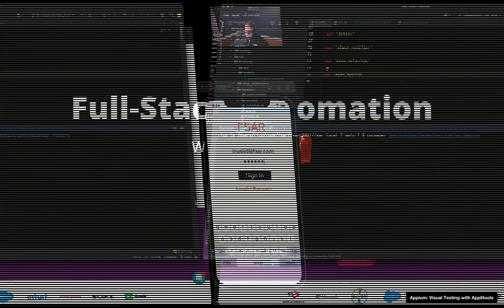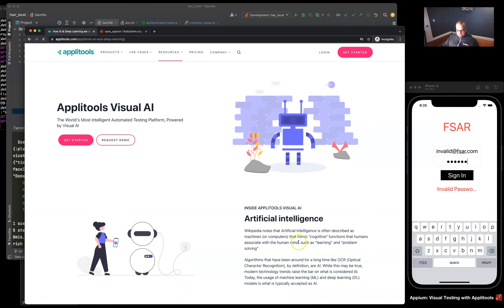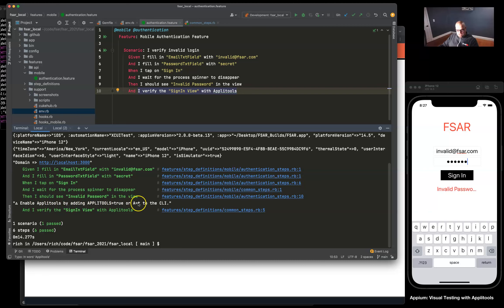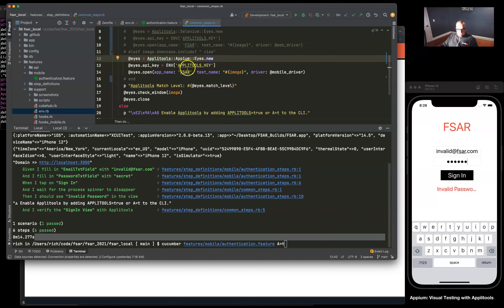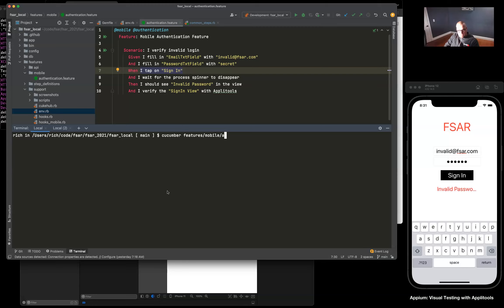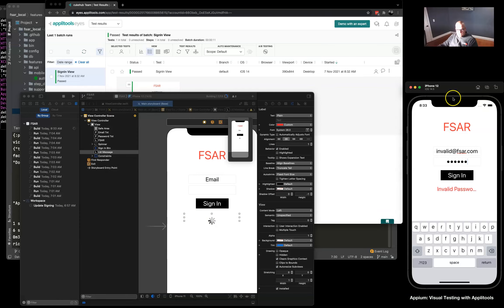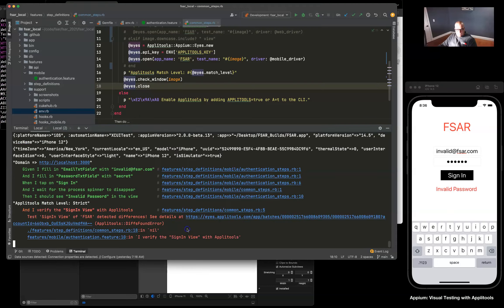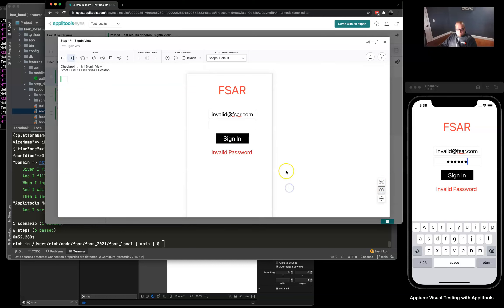#18 ~ Appium: Visual Testing with Applitools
Learn how to implement mobile view comparisons with Applitools.